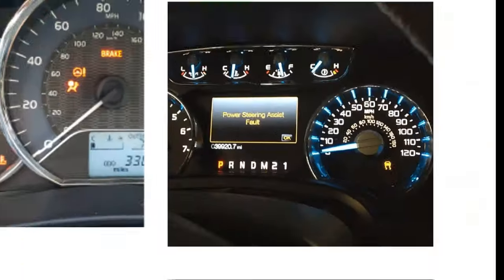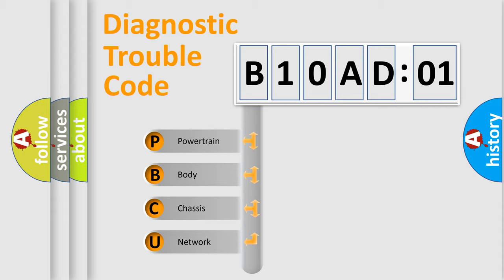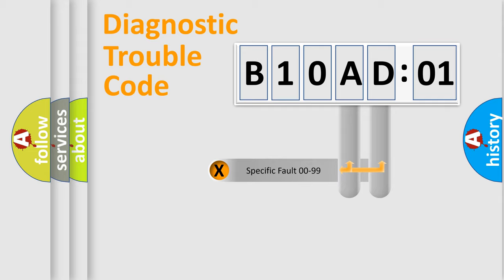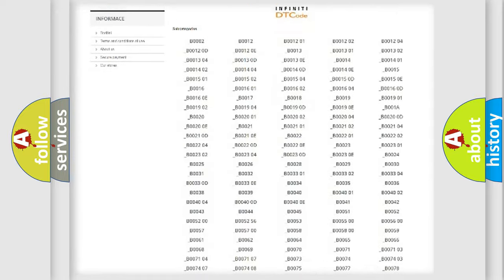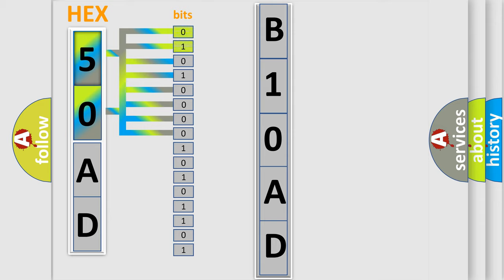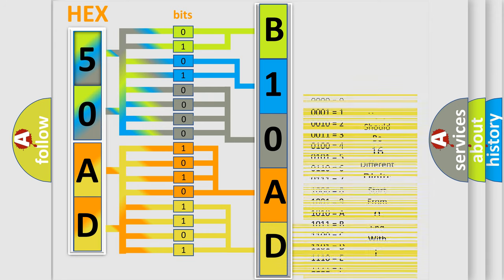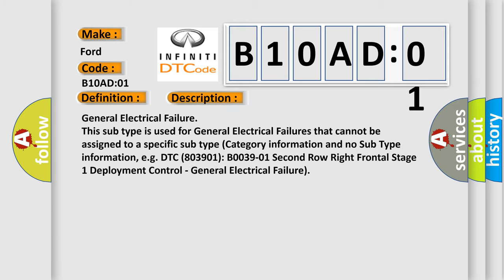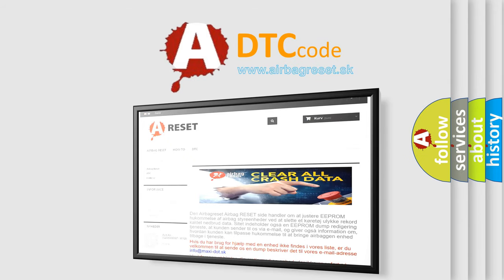DTC Ford B10AD-01 Short Explanation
Contents:
0:21 Basic DTC analysis according to OBD2 protocol standard.
1:48 Insight into programming
2:58 A diagnostically understandable description of the Diagnostic Trouble Code
3:05 Basic error definition

Make
Ford
Code
B10AD01
Definition
Rain Sensor General Electrical Failure
Failure Type